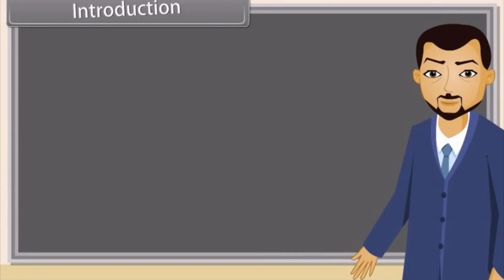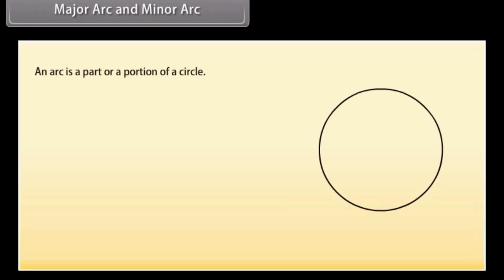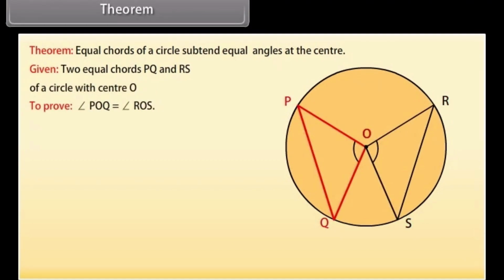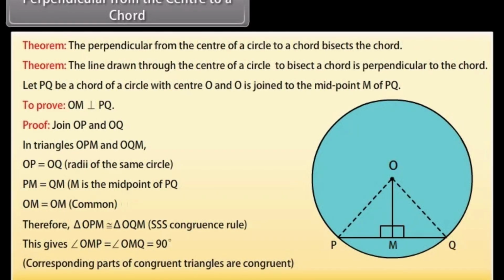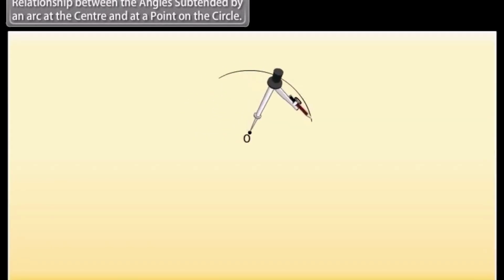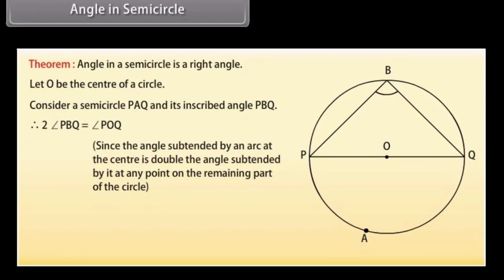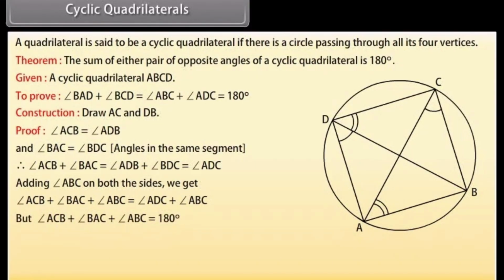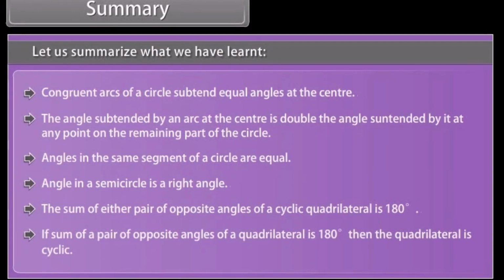Circles | Class 9 Maths | Important Theorems & Properties Explained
⚪ What are Circles? In this Class 9 Maths lesson, we explore the basic properties of circles, important theorems, and their real-life applications.

1. What is a Circle?
A circle is a closed 2D shape where every point on the boundary is equidistant from the center.
📌 Real-Life Example:
The wheels of a car
The clock dial
The orbit of planets

2. Parts of a Circle
✔ Radius (r): Distance from the center to any point on the circle.
✔ Diameter (d): A straight line passing through the center (2 × Radius).
✔ Chord: A line segment connecting any two points on the circle.
✔ Arc: A part of the circle’s circumference.
✔ Sector: A region enclosed by two radii and an arc.
✔ Segment: A region enclosed by a chord and an arc.
✔ Tangent: A straight line that touches the circle at only one point.

3. Basic Properties of Circles
✔ All radii of a circle are equal.
✔ A diameter is the longest chord of a circle.
✔ A chord closer to the center is longer than one farther away.
✔ Equal chords subtend equal angles at the center.
✔ The angle in a semicircle is always 90°.
📌 Example:
A bicycle wheel follows these properties in its spokes and rim.

4. Important Theorems on Circles
A. Theorem on Chords
✔ If two chords are equal in length, they are equidistant from the center.
B. Theorem on Tangents
✔ A tangent to a circle is always perpendicular to the radius at the point of contact.
✔ Two tangents drawn from the same external point are equal in length.
C. Theorem on Cyclic Quadrilateral
✔ The opposite angles of a quadrilateral inscribed in a circle sum up to 180°.
📌 Example:
This theorem is used in architecture and mechanical gear designs.

5. Real-Life Applications of Circles
📌 Engineering & Architecture: Used in bridge and dome construction.
📌 Astronomy: Orbits of planets and satellites follow circular paths.
📌 Mechanical Design: Gears, wheels, and bearings are based on circle properties.
📌 Sports & Games: Circular race tracks, stadiums, and billiard balls follow circular rules.

6. Conclusion
Circles play an essential role in geometry and real-world applications. Understanding their properties and theorems helps in solving problems in mathematics, physics, and engineering.

📚 Perfect for: Students studying CBSE, ICSE, and State Board Class 9 Maths, covering Geometry and Theorems on Circles.